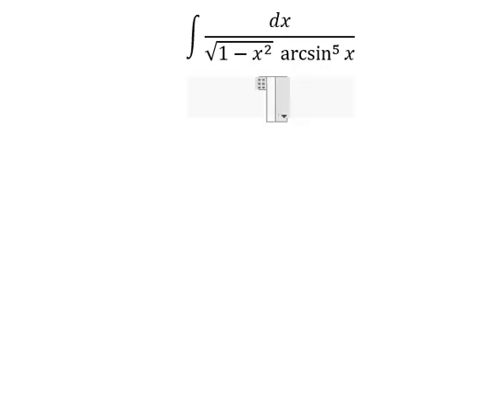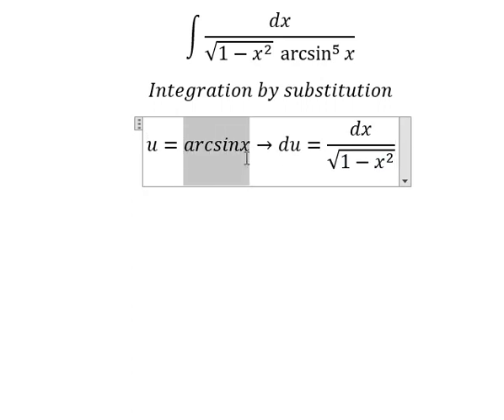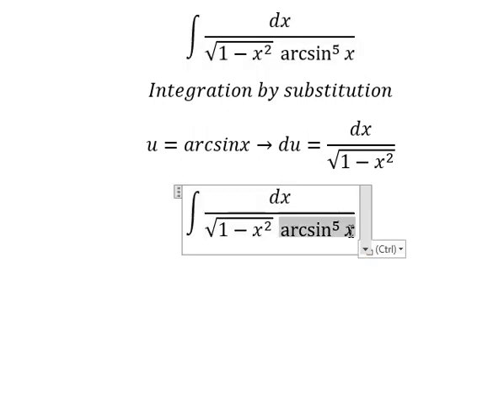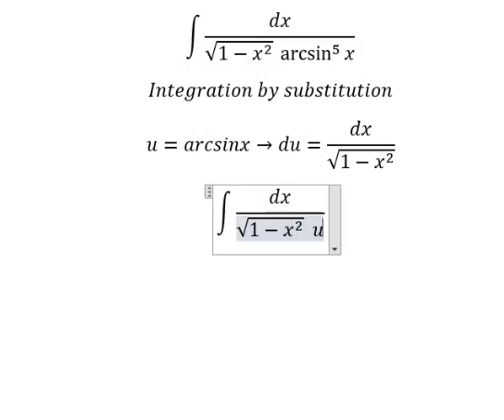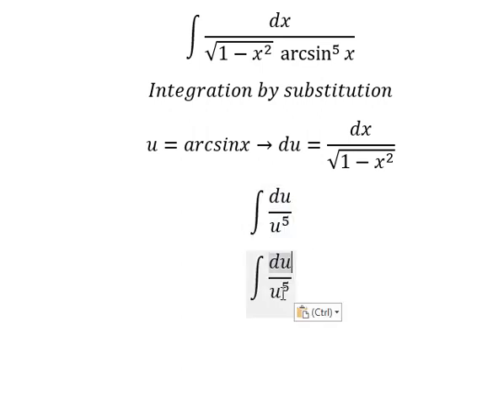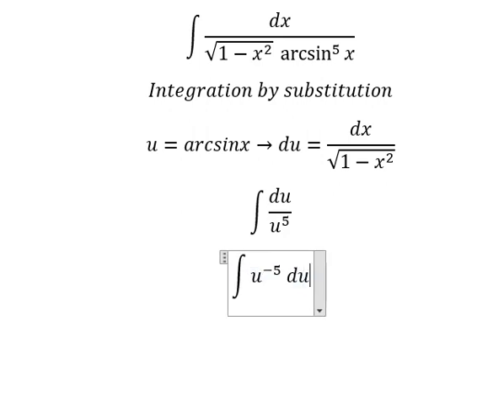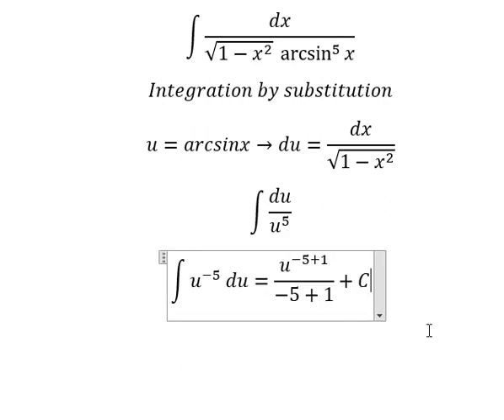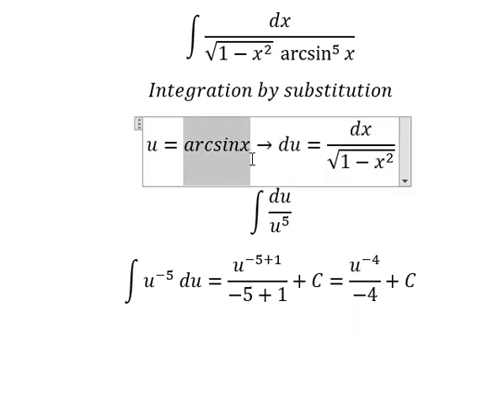Calculus Help: Integral ∫ dx/(√(1-x^2 ) arcsin^5⁡x ) - Integration by substitution